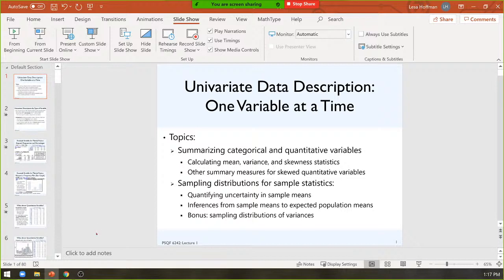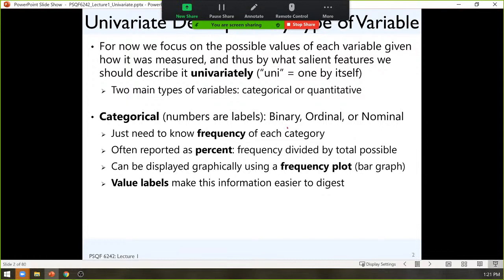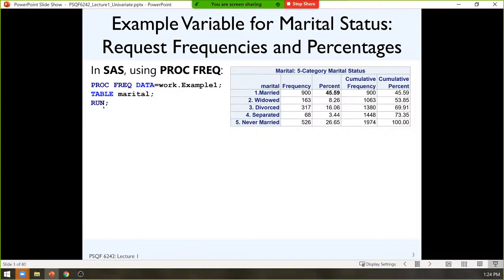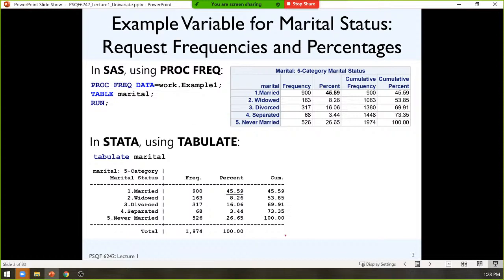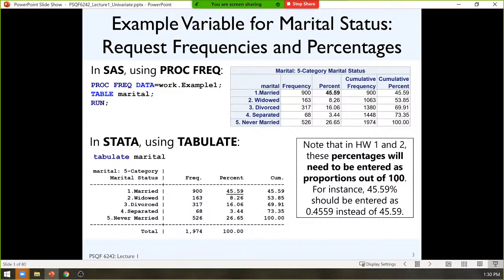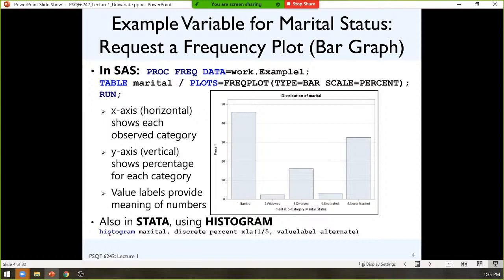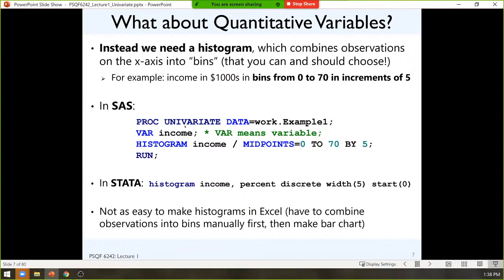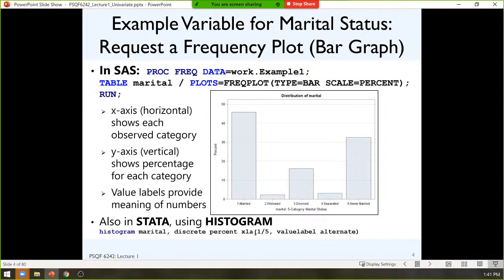PSQF6242_Lecture1_Part1